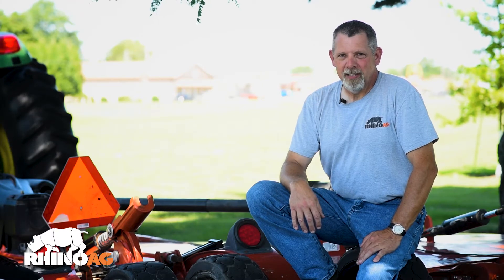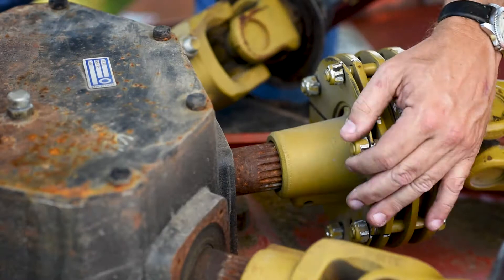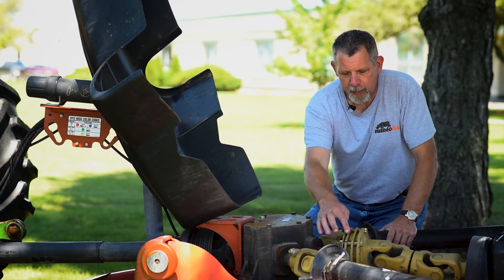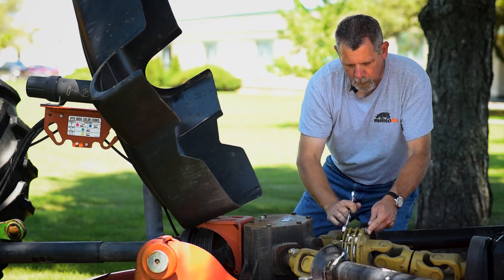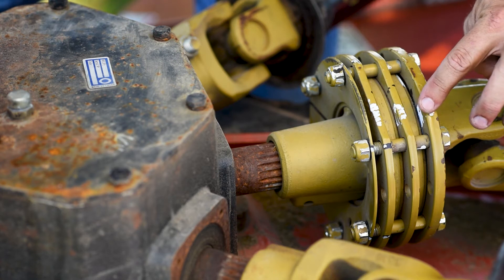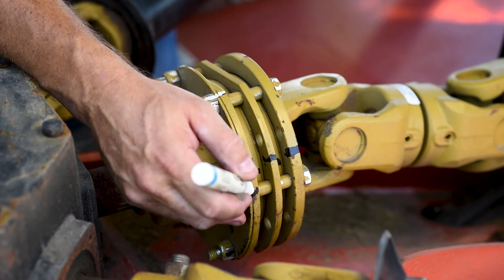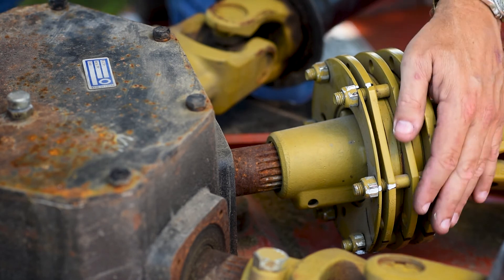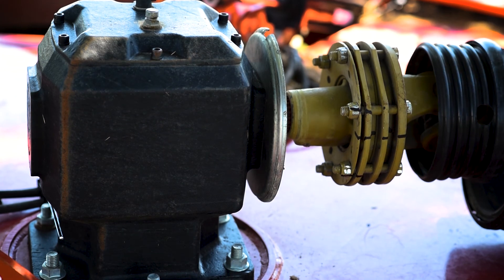RhinoAg "How-To Series" Slip Clutch Maintenance Procedure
Seasonal slip clutch maintenance is an important part of keeping your flex-wing operating at peak performance. This video shows the procedure for adjusting the slip clutch, maintaining the clutch, and how to check for problems. Follow the steps outlined in this how-to tutorial to extend the life of your RhinoAg flex-wing.

For additional information, consult your operator manual or your local RhinoAg dealer.